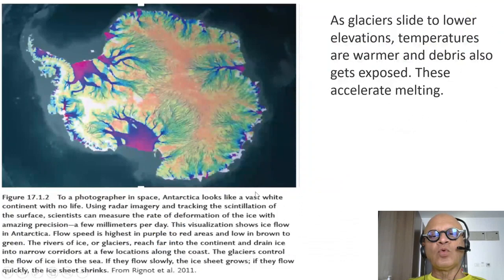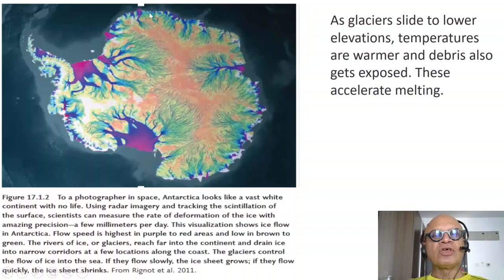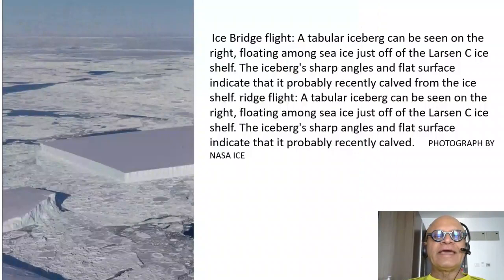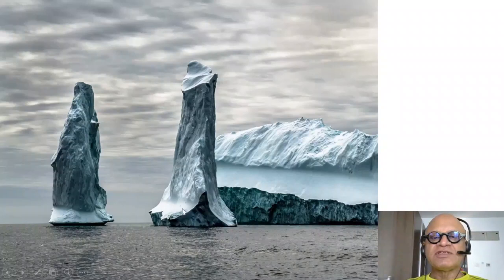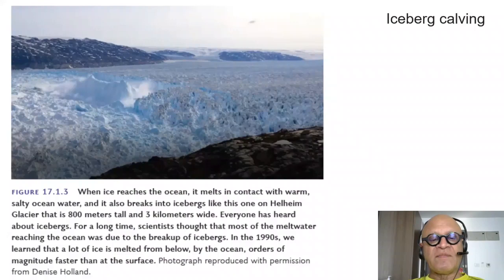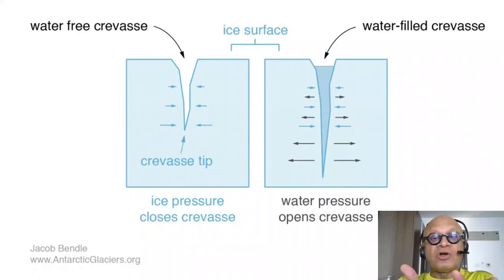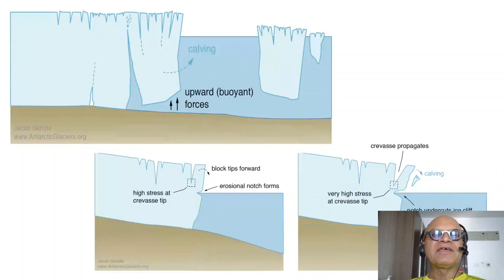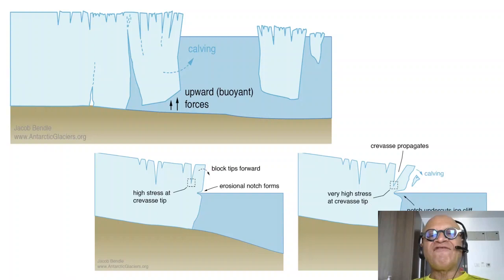4 Glacier Calving Processes